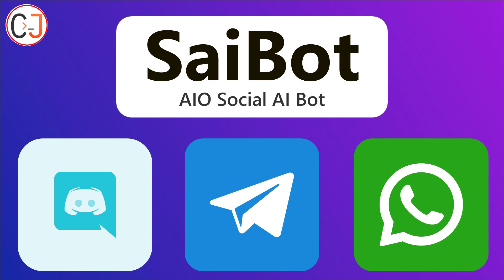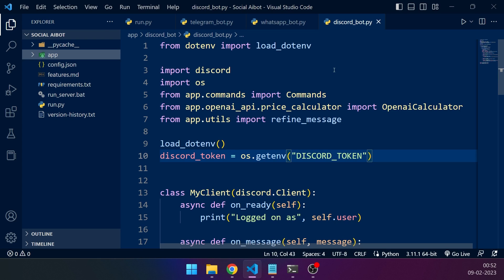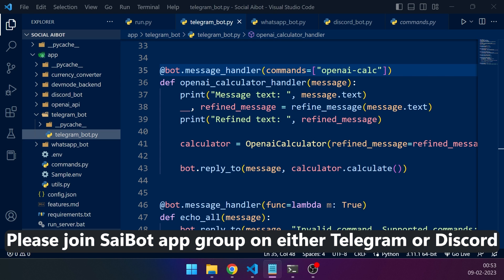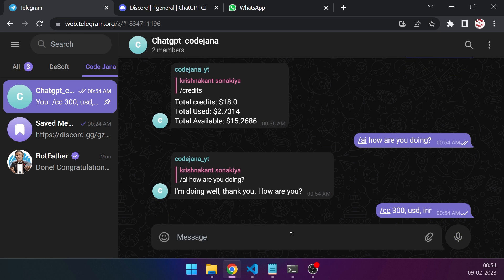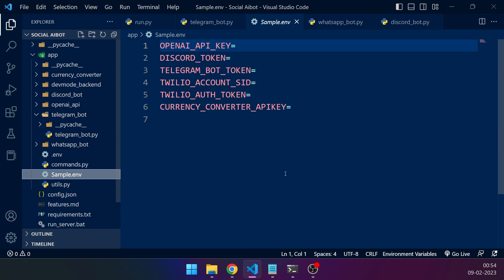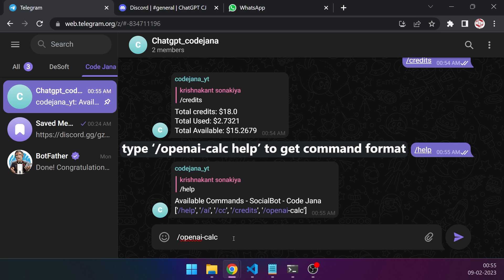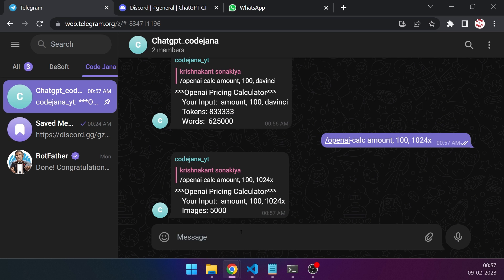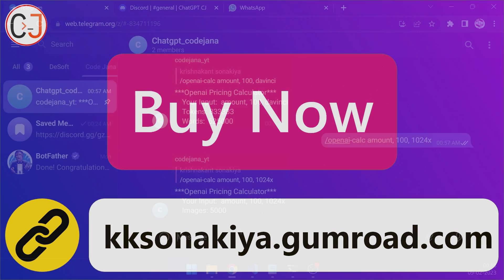All in One Social AI Bot - Whatsapp AI Bot, Telegram AI Bot, Discord AI Bot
Enhance Your Social Media Presence with the AI-Powered SaiBot

SaiBot has a host of features:
1. Whatsapp AI Bot
2. Telegram AI Bot
3. Discord AI Bot
4. Currency converter
5. Fetch OpenAI credits
6. OpenAI Pricing Calculator
7. Separate commands file to add your commands easily.
8. Separate bot modules to configure them easily.

Why should you buy it?
This app could become a starter kit for your own business.
You are getting a developer version so you can enhance it as much as possible to suite your business requirements.
You can incorporate targeted AI features in your chatbot.
Lifetime Free updates with new features, optimizations and bug fixes.
Free app setup if you need it. No hidden charges.
Reasonable charges to develop new features tailor-made to your use-case.

Why do you need an app like this?
In today's digital world, social media is a crucial platform for businesses to connect with their customers and expand their reach.

With the growing number of social media channels, it becomes challenging to manage multiple chatbots and respond to customer inquiries promptly.

That's where our AI-powered SaiBot comes in.

Our app combines the capabilities of WhatsApp, Telegram, and Discord bots, providing businesses with a one-stop solution for all their social media chatbot needs.

 The integration of OpenAI technology in our app ensures that businesses can handle customer inquiries with accuracy and speed, providing an enhanced customer experience.

 With SaiBot, businesses can streamline their communication and improve their social media presence, making it easier to reach and engage with customers.

Investing in SaiBot is an investment in the future of your business's social media presence.